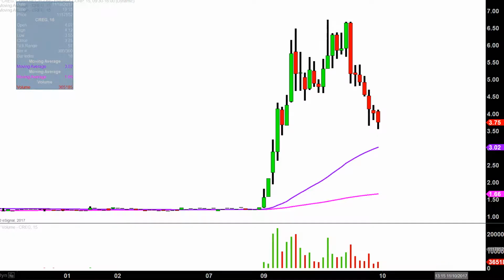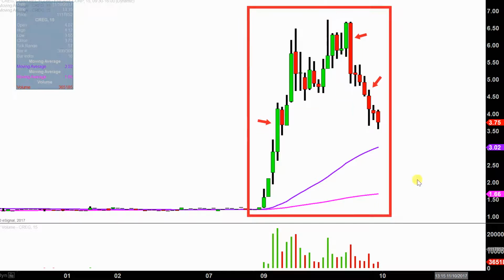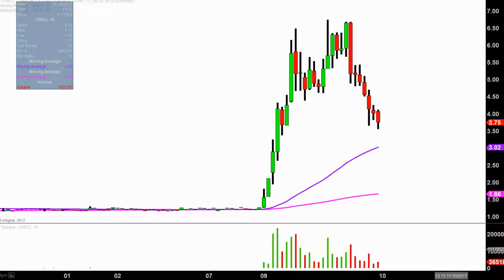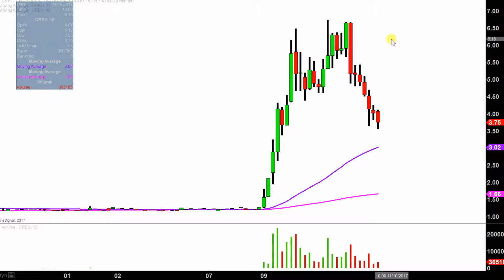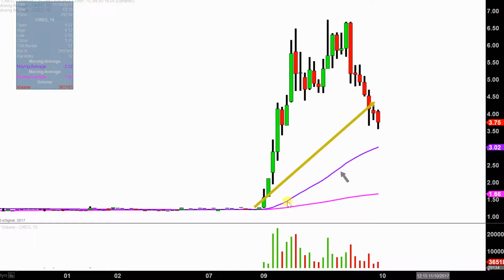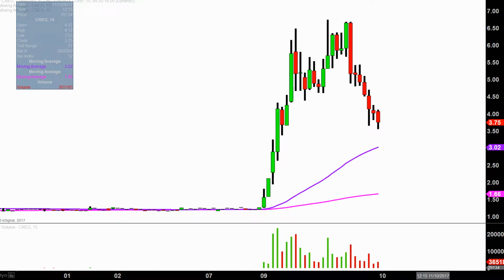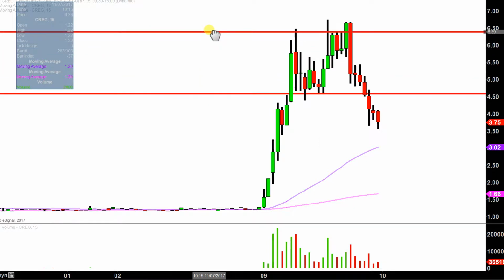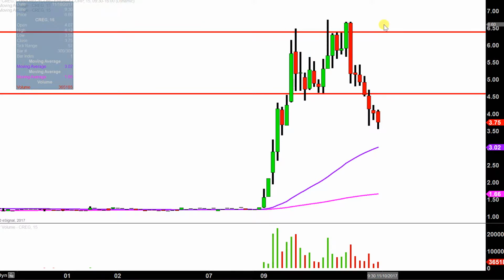China Recycling Energy Corp - CREG Stock Chart Technical Analysis for 11-09-17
Learn how to read stock charts and identify technical patterns as ClayTrader does a quick stock chart review on China Recycling Energy Corp (CREG).